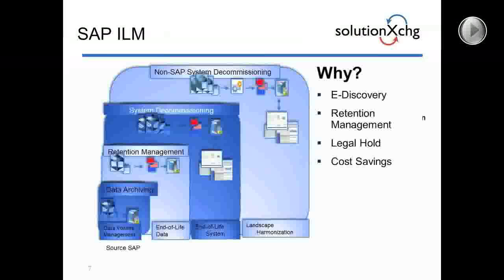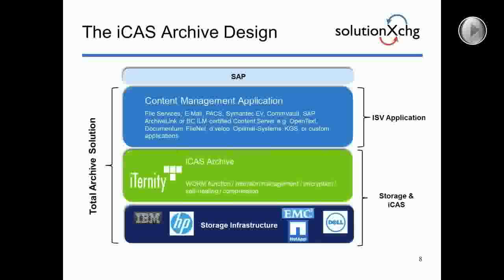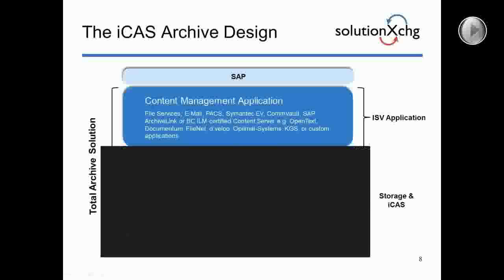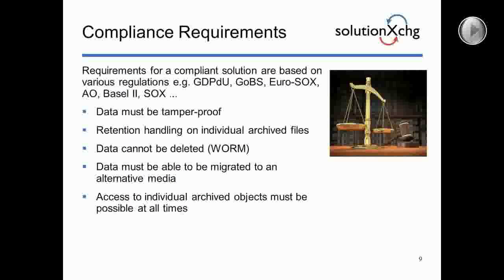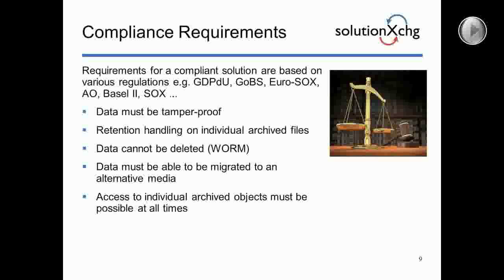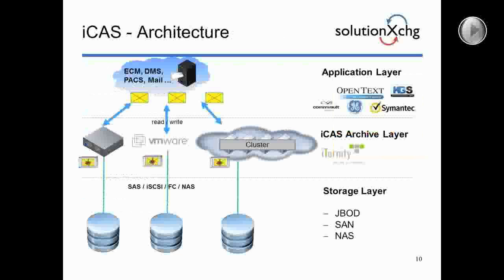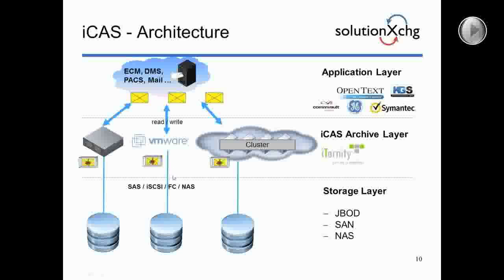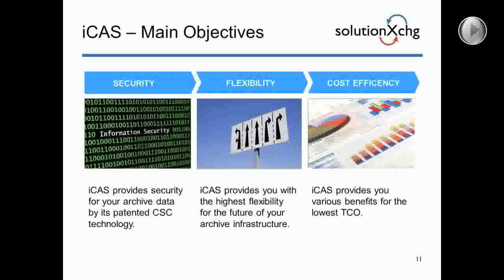SAP Data Archiving with iTernity iCAS - part two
Webinar recording - 4/9/2013 by solutionXchg